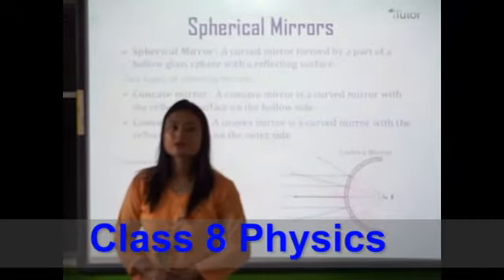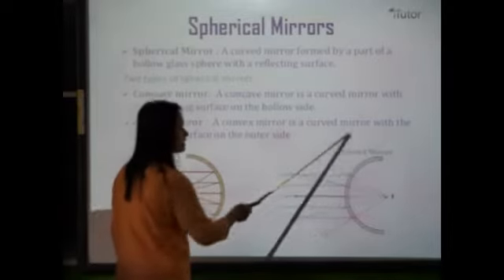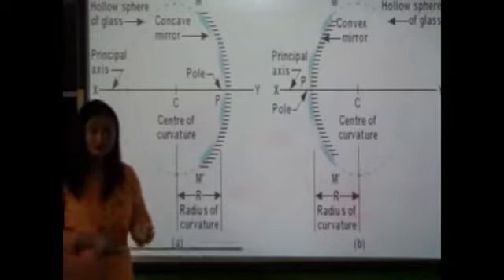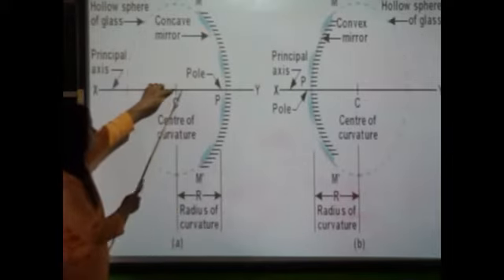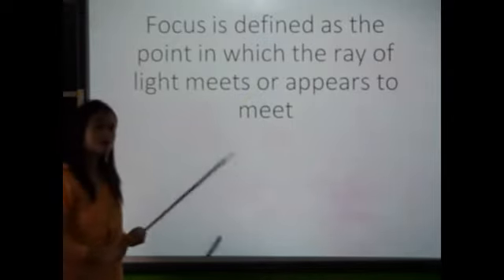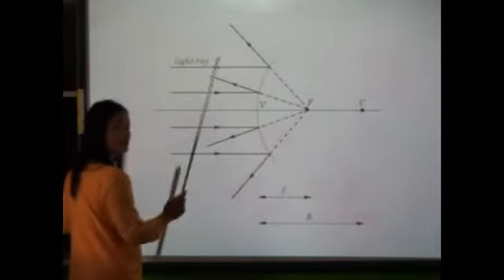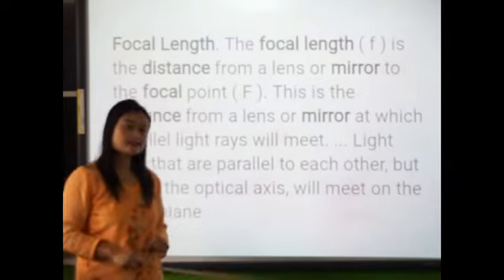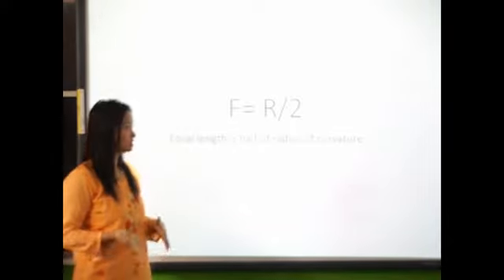Class 8 Physics Spherical Mirrors